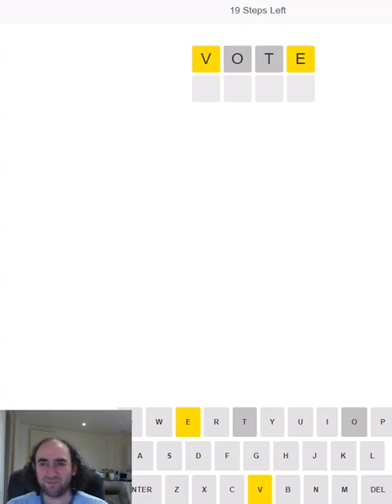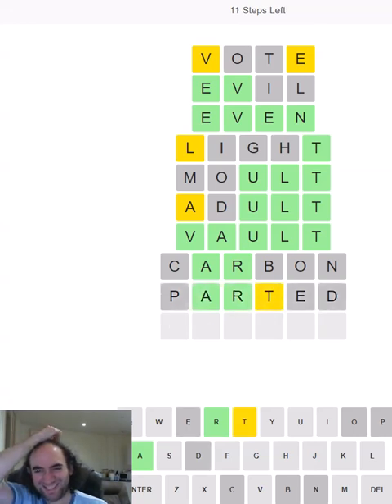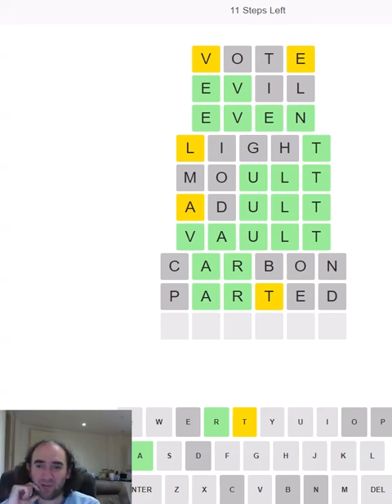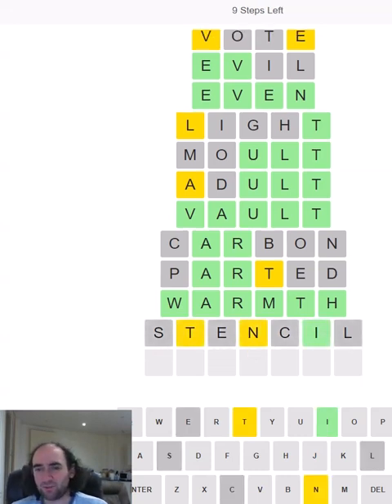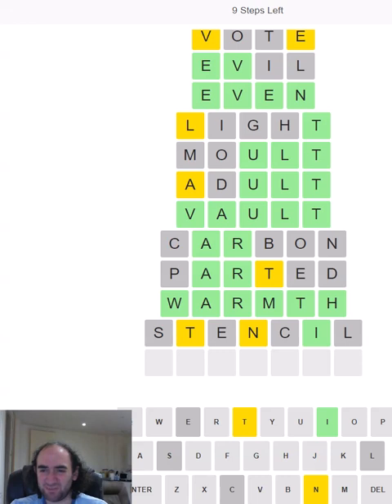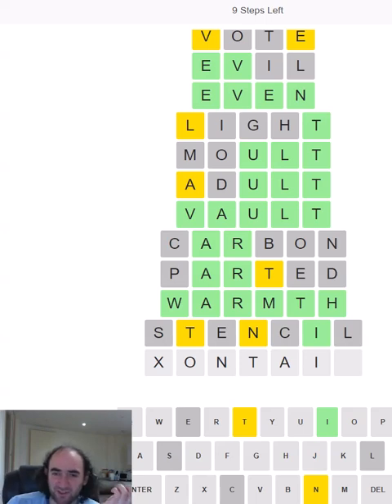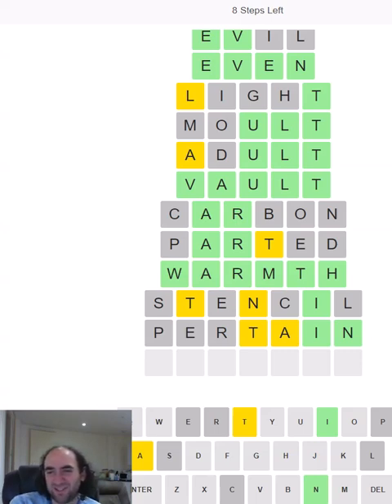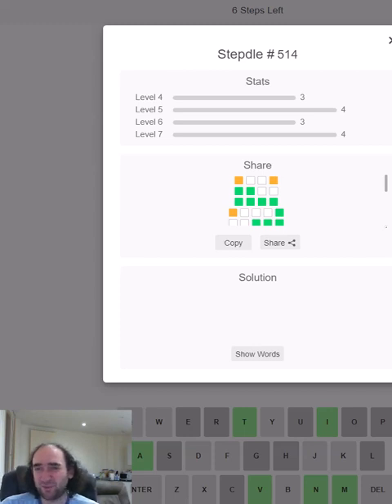A STEPDLE puzzle for the birthday of THOMAS EDISON!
Stepdle Wordle puzzle for 11 Feb 24